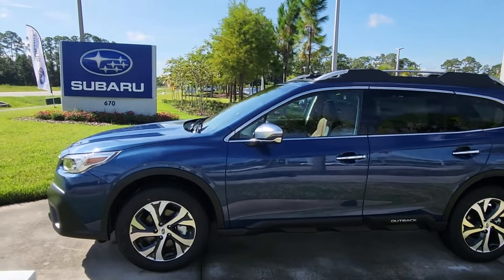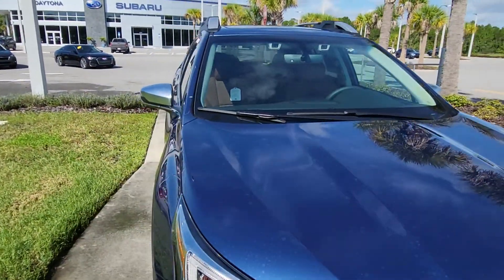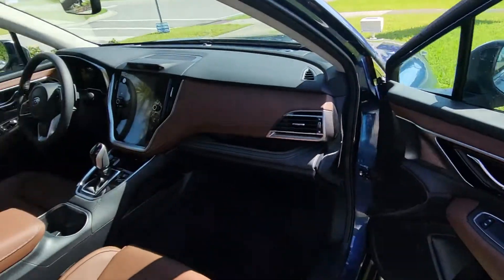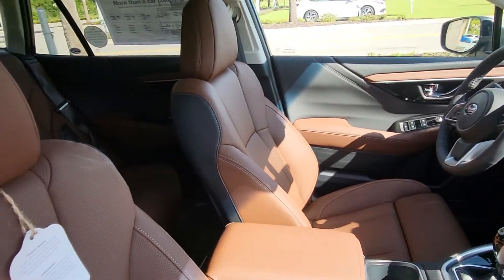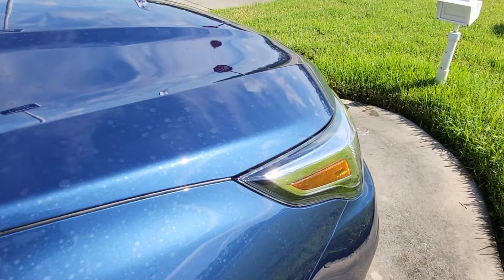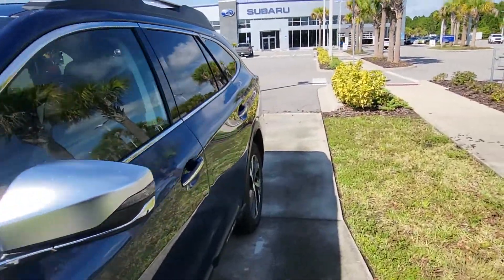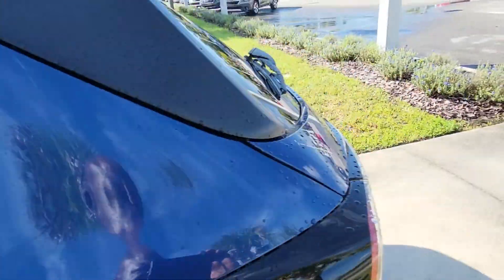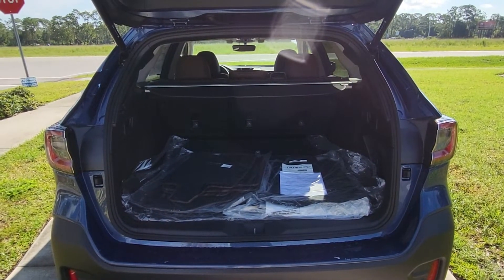V.I.P. for Joyce